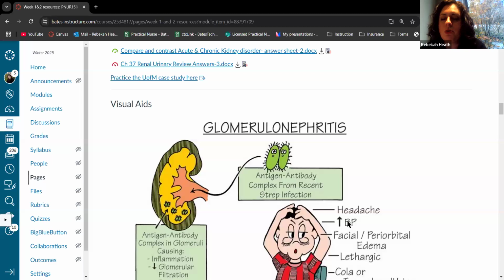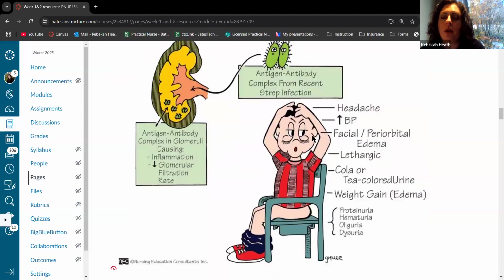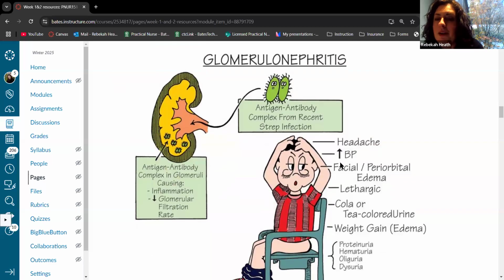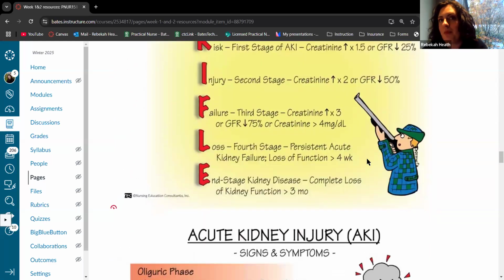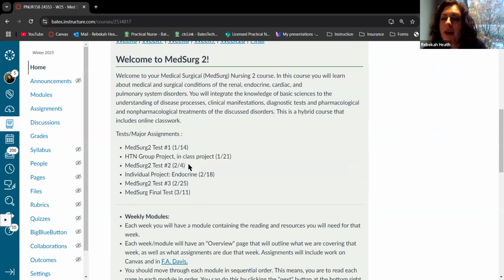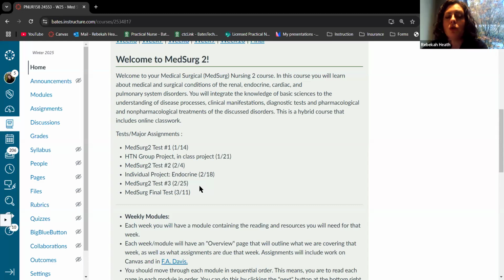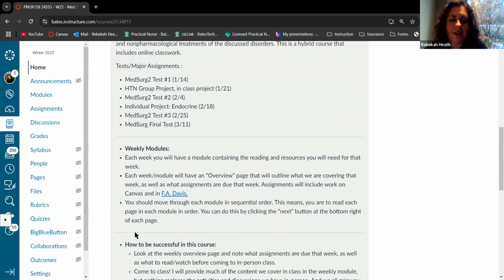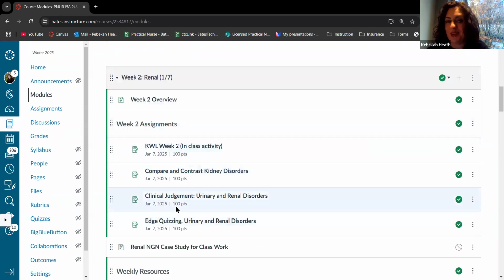Welcome to MedSurg2! Winter 25